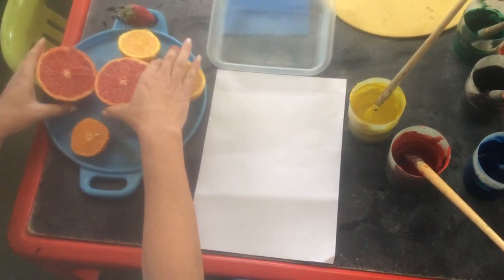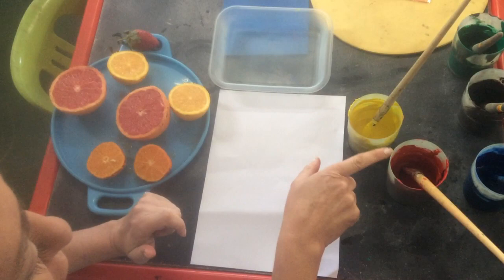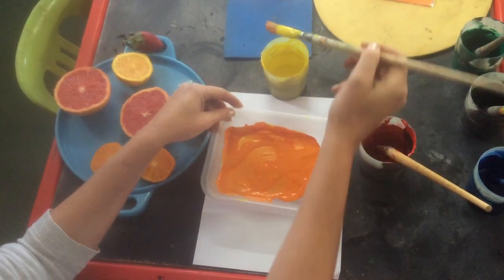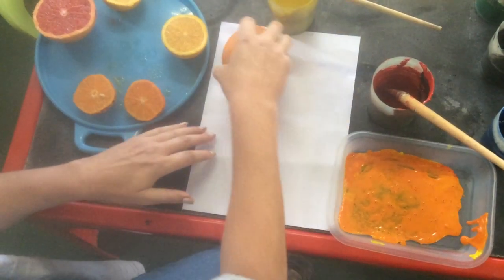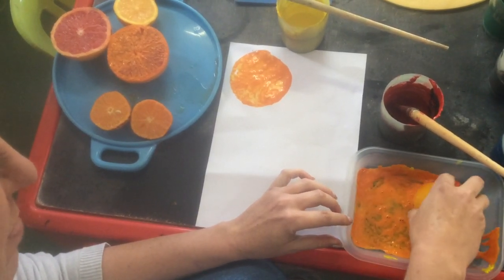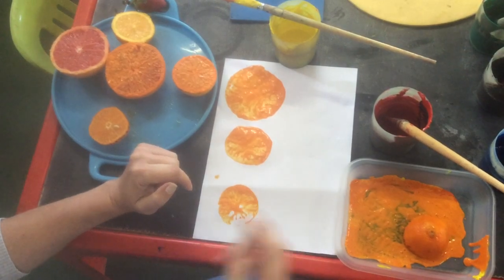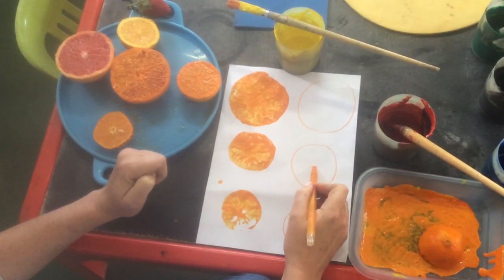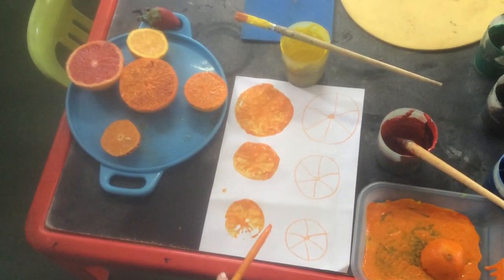Orange size & copy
Farming theme week 2